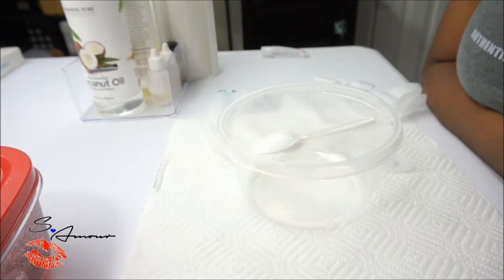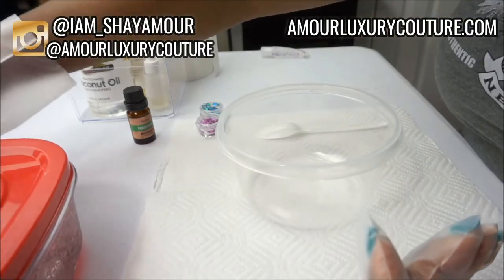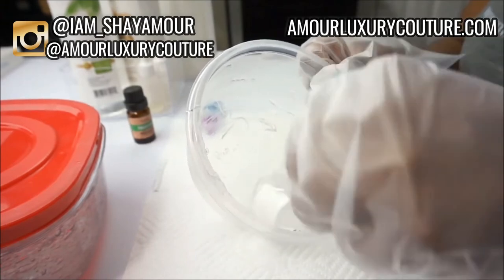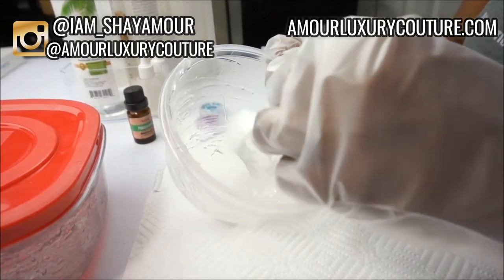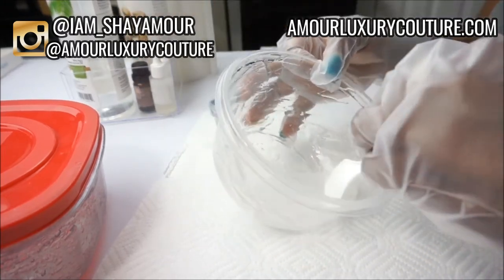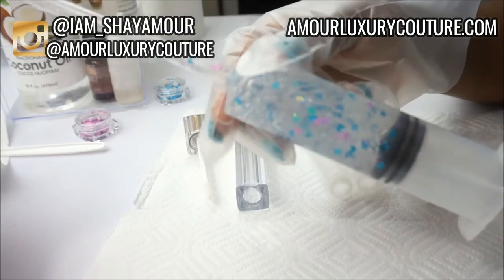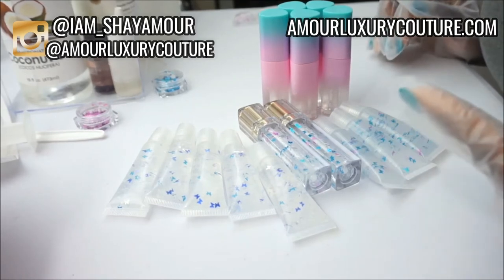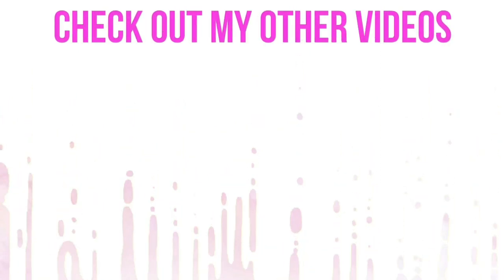DIY PEPPERMINT LIPGLOSS | HOW TO MAKE CLEAR LIPGLOSS WITH VERSAGEL | CLEAR LIPGLOSS WITH BUTTERFLIES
Hey Luvs!! It's Shay Amour here and today's video I wanted to do a quick diy peppermint lip gloss.This is a how to make clear lip gloss with versagel tutorial.  butterfly clear lip gloss making start to finish tutorial. I will be showing you an easy butterfly clear lip gloss tutorial. This is a simple to follow lip gloss tutorial for anyone that is interested in making their own lip gloss or starting their lipgloss business. Hope you enjoy this step by step tutorial. More lip gloss tutorial videos coming soon!!

PEPPERMINT CLEAR LIP GLOSS | BUTTERFLY CLEAR LIPGLOSS
-Peppermint lip gloss helps chapped lips, lip plumper, has a refreshing, cooling, & soothing effect, makes lips soft.

Amour Luxury Gloss Lips
I offer lip glosses, lip tints, glitter lip gloss, & lip oils.

I N S T A G R A M ♡ @iam_shayamour @amourluxurycouture

M  U  S  I  C
Title: Judge U
Artist: Apt416

Title: Whatcha Do
Artist: Apt416